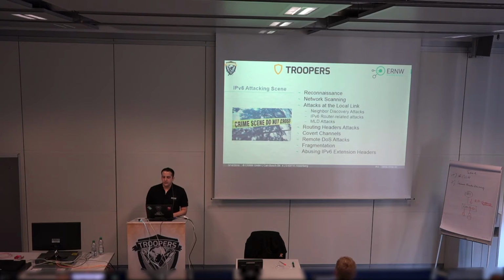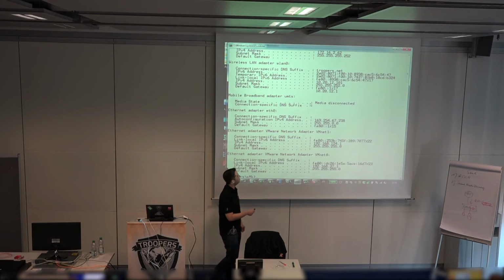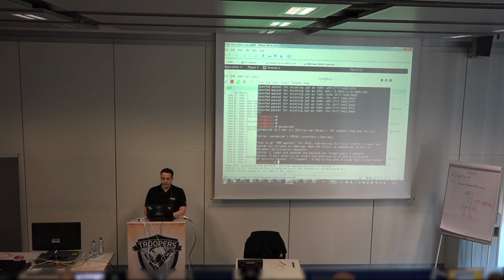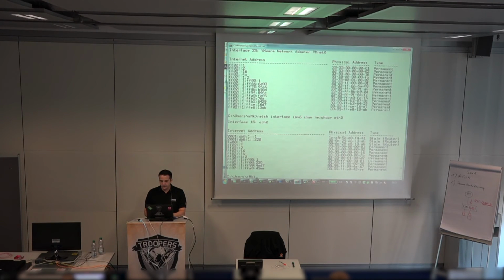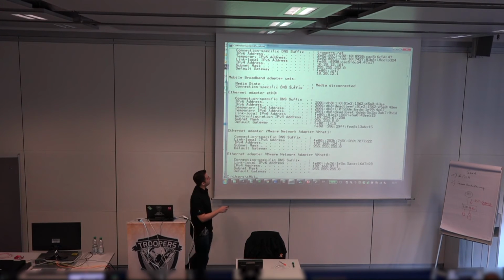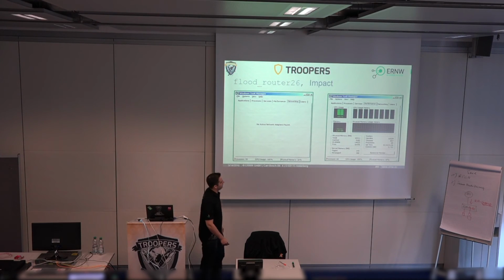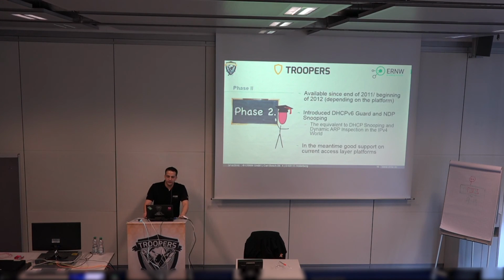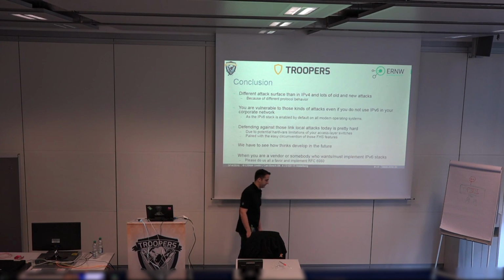IPv6 Security Fundamentals